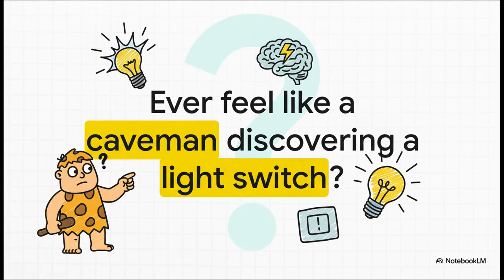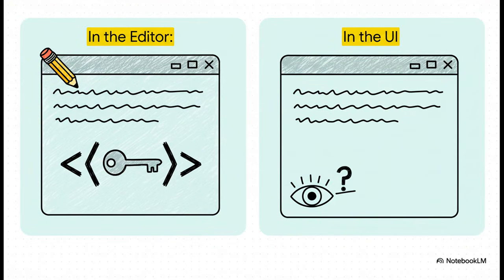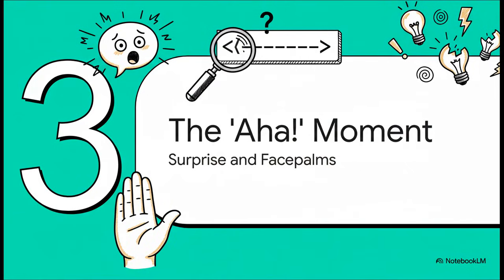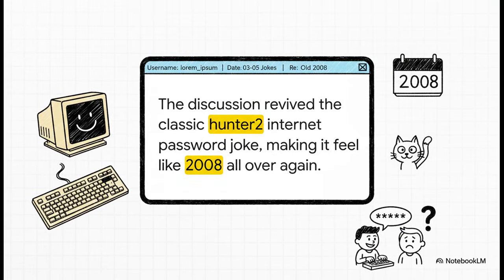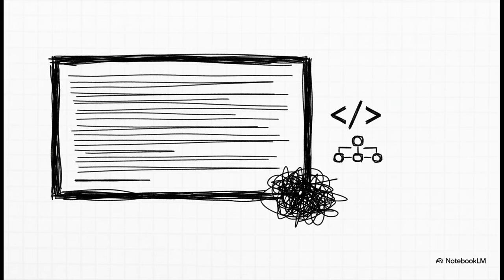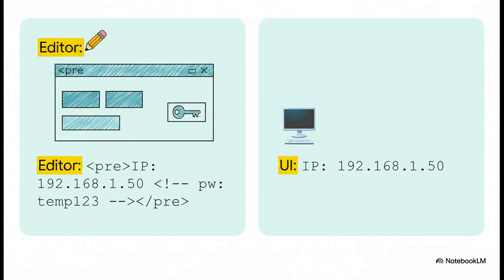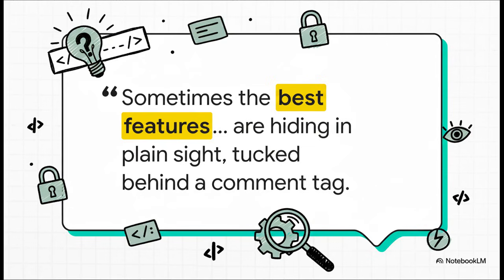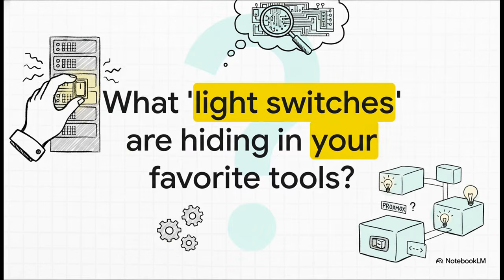Proxmox Notes: The Secret Swiss Army Knife for Your Lab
Did you know Proxmox Notes supports hidden text?
Discover the simple HTML comment trick that lets you hide sensitive details like setup passwords from the rendered UI while keeping them stored in the config. This "Swiss Army Knife" feature keeps screenshots clean and your dashboard clutter-free. We also cover using pre tags for tidy formatting without any extra plugins. Just remember: this is a visual cleanliness trick, not a security replacement for a password manager!